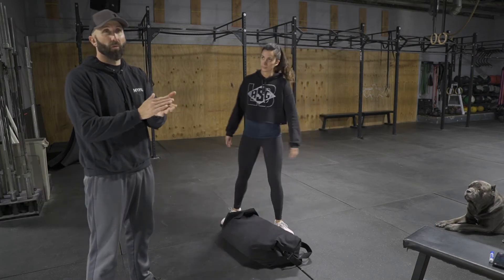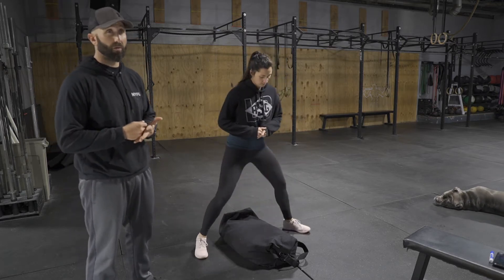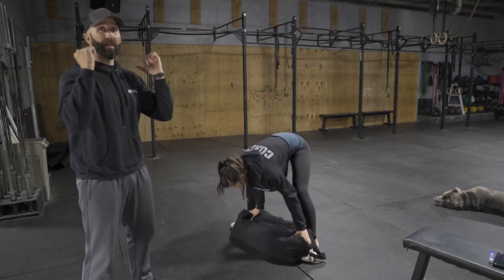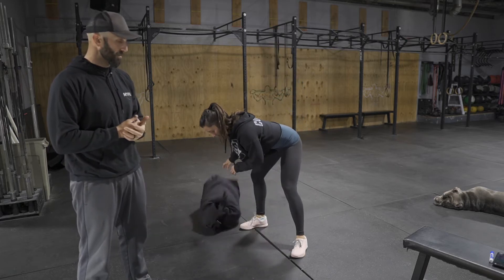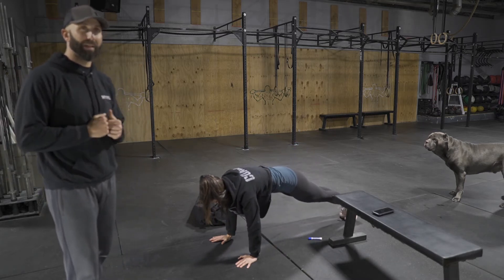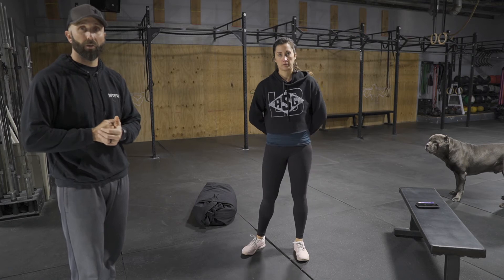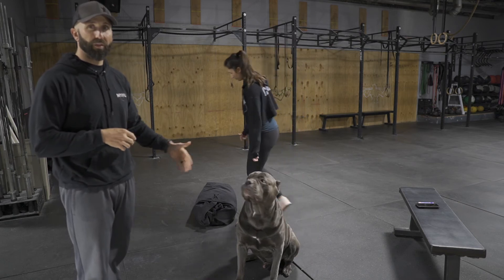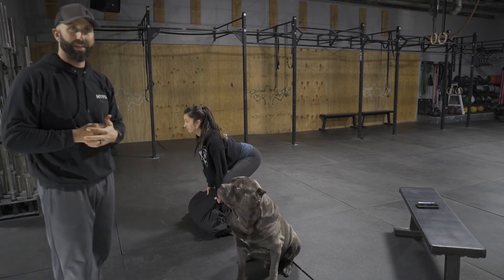At Home Training Brief 040820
Briefing for 4/8/20

You can find the full workout, including the warm up in your Wodify app.
Make sure to check the 'At Home Training' box in the program selections.

Virtual LIVE Class schedule: 8:30am, 12pm, 6pm M-F, and 9am Saturday

Workout goal:   Keep moving for the :50 of cardio - no matter what
movement you are doing! The backpack Ground to Overhead should be
unbroken; if needed, add or decrease reps in order to get done by :50. Break
the Push-Ups up early! This movement is not one you want to push until
failure. Stay strong and push it until the very last rep.

FULL WORKOUT:
MIN 1 - :50 of Row, Bike, Run (Backpack Optional)
MIN 2 - 18 Backpack Ground to Overhead
MIN 3 - 15 Push-Ups (Backpack Optional)

-- Ground to Overhead:  The overhead position in the Ground to Overhead is a really important piece of the movement; we want to strengthen that
range of motion, not shorten it. Taking a couple extra seconds every rep to check in with your overhead position. Are the elbows locked out? Is the body in a hollow position - abs squeezed with ribs tucked down? IS the weight directly over you?
-- Push Ups:  Two points for the push-ups: 1 - keep the elbows
tucked close to the body (don't let them flare out wide to the side); 2 - squeeze the glutes and quads to prevent “the worm” - keep a rigid plank the whole time. Strategize on the Push-Ups … it’s always best to rest when you feel like you have 2-4 reps left in the tank; don’t go to failure! Elevate these as needed, or perform negatives (lower in a plank, controlled) and roll out back to plank.

SCALING
MOVEMENT ADJUSTMENTS
Push Ups - If injury prevents push ups, sub Rows.
Plate G2O - We can sub jumping split lunges if an unable to hinge.